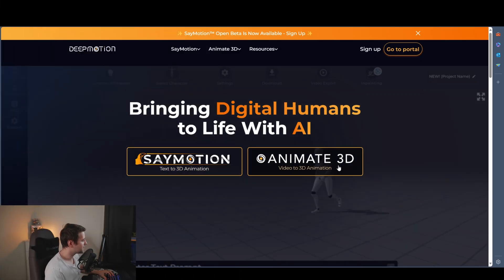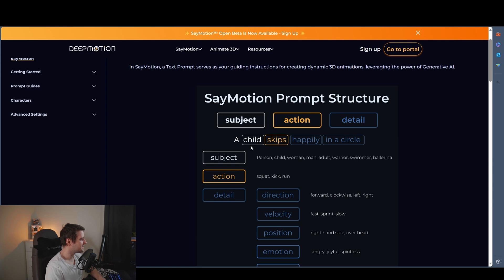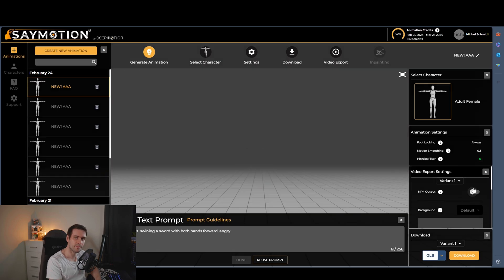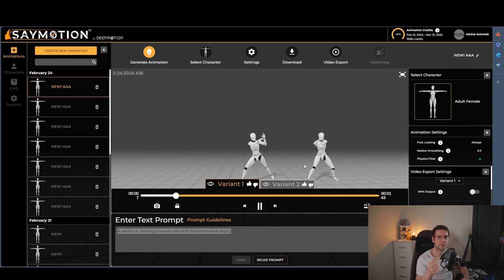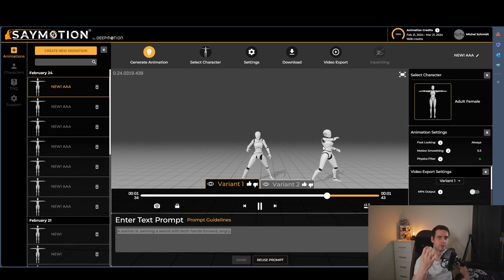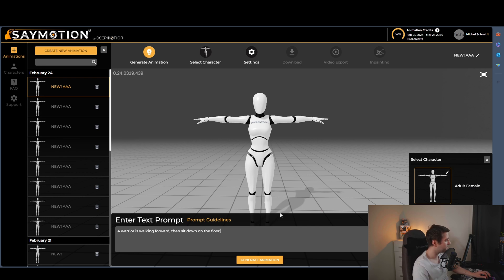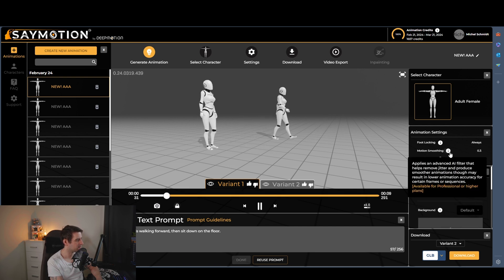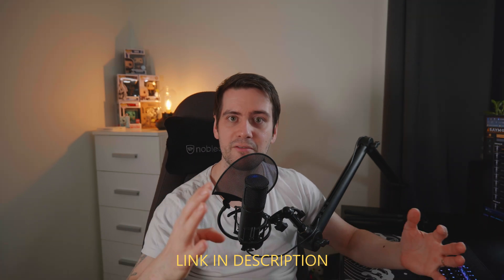(NEW) Generate AI CHARACTER Animations ! - Type your animation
Deepmotion has released a new feature (SayMotion), you type in the animation you want, great for Game Developers, Animators and more!